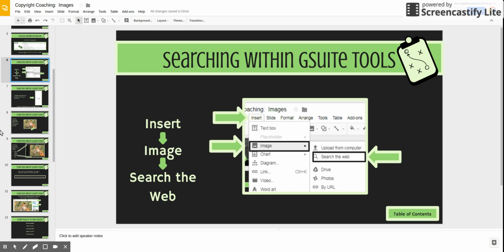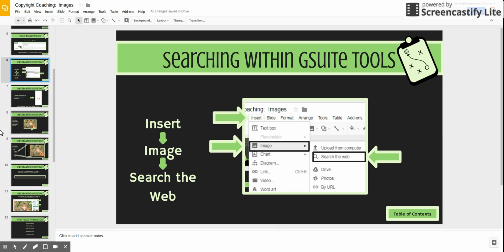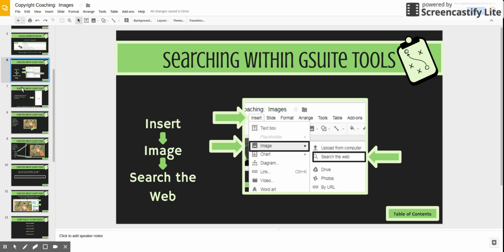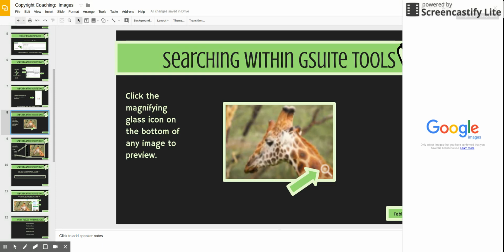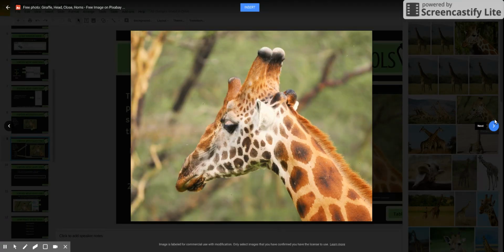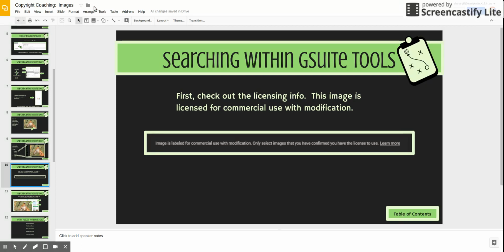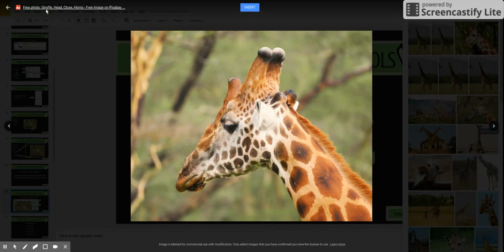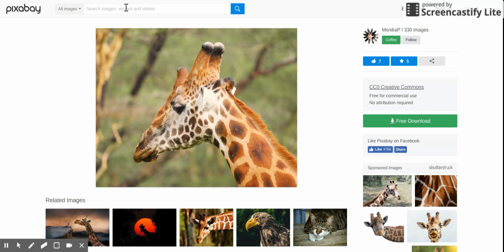Insert Images in GSuite Tools Update